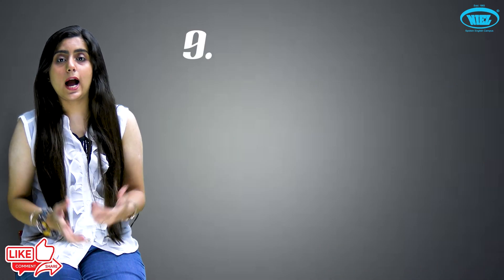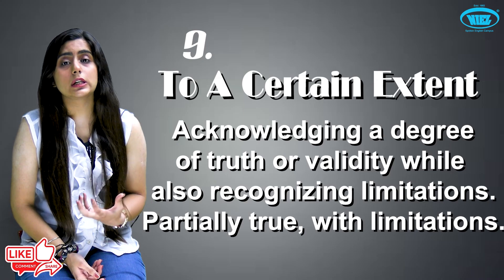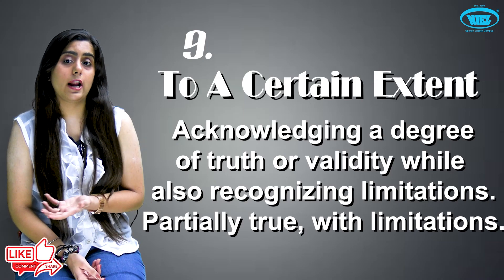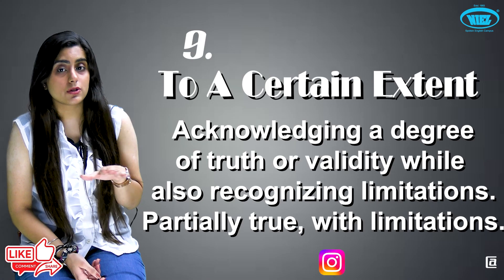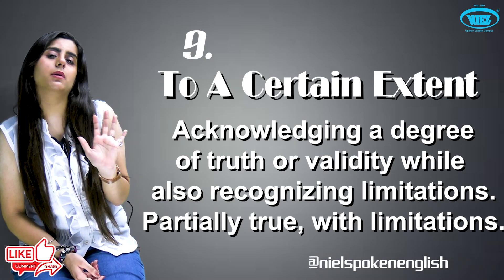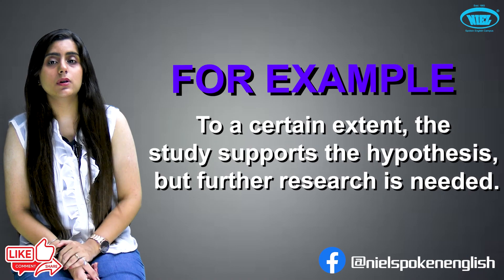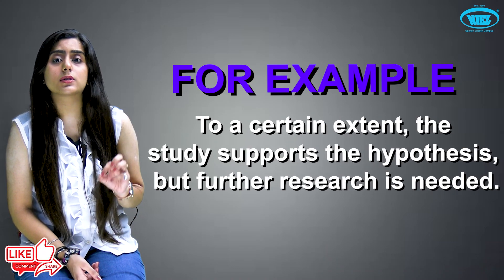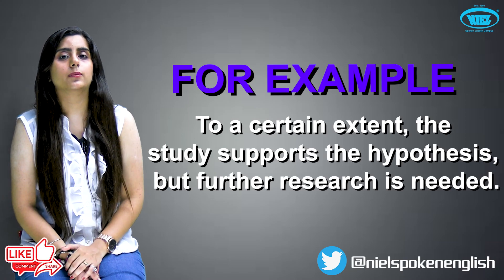Advance English : Phrases By Prakshi | NIEL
🔥 Ready to take your English language skills to the next level? Join us for an enlightening session with the language aficionado, Prakshi, as she delves into a treasure trove of advanced English phrases that will elevate your communication game!

🎓 In this edition of the NIEL Language Series, Prakshi, a seasoned linguist and educator, unlocks a world of sophisticated expressions and idiomatic gems that native speakers commonly use. Whether you're an avid English learner or seeking to refine your language prowess, this video is your passport to sounding more fluent and natural.

🗣️ From compelling business phrases that impress in professional settings to captivating colloquialisms that effortlessly connect you with native speakers, Prakshi covers it all. Enhance your vocabulary, gain insights into nuanced usage, and witness your confidence soar as you incorporate these phrases seamlessly into your conversations.

📚 Highlights of the Session:

🌟 Handpicked advanced phrases for diverse contexts
📝 Clear explanations and usage examples
🔄 Practical tips to integrate these phrases into your speech
🤝 Boost your conversational skills and connect like a pro
🧐 Q&A segment: Get your language queries answered by the expert
🚀 Join us in this captivating linguistic journey that promises to enrich your language toolkit.